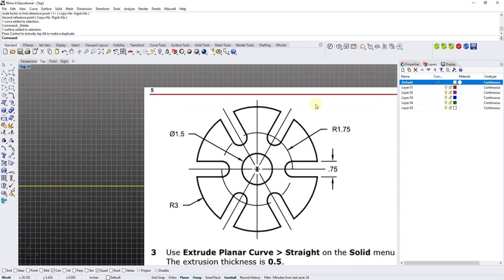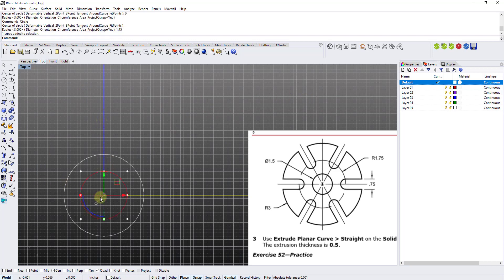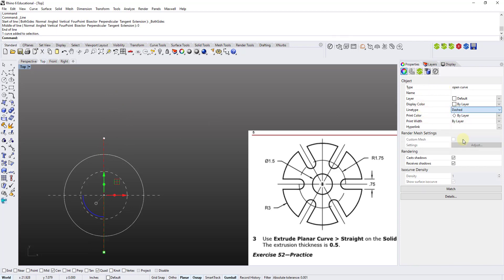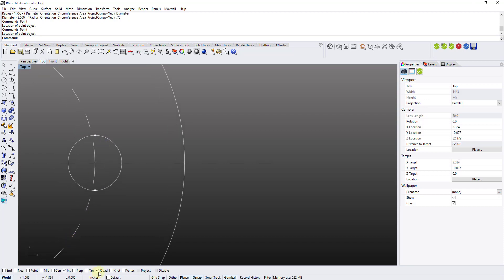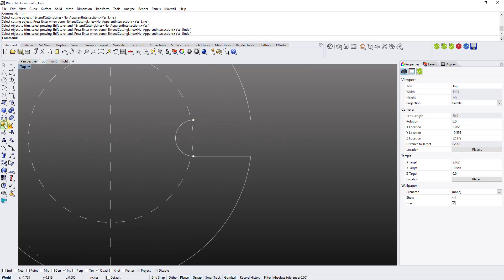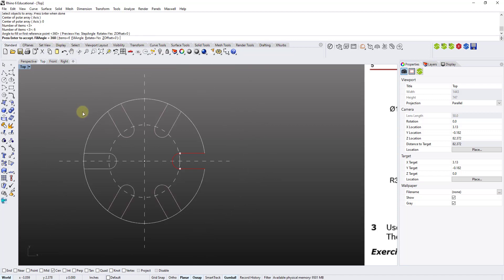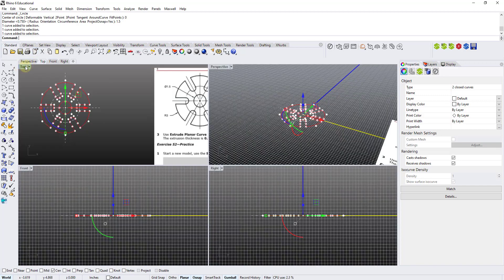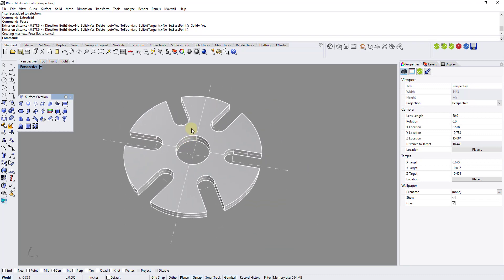Rhino3D V6 39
Sample Lesson from Rhino 3D tutorials